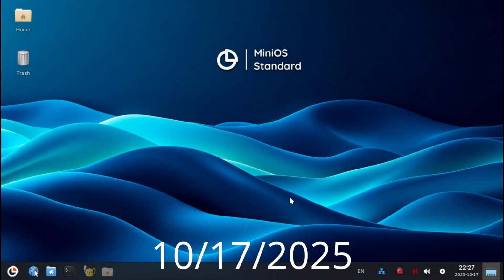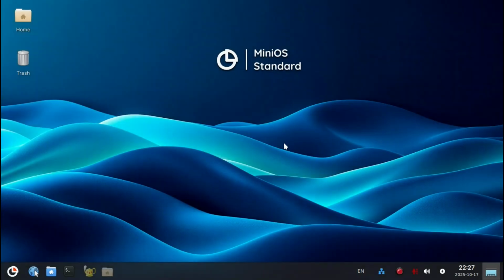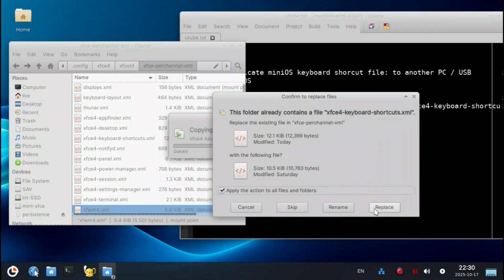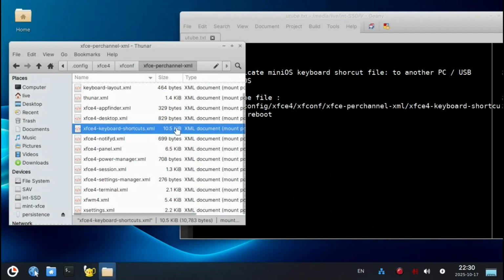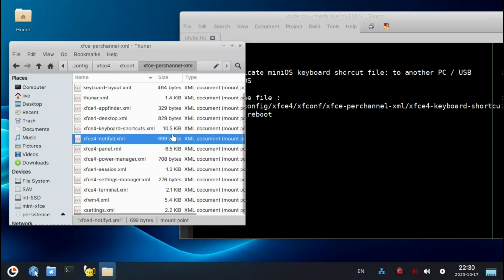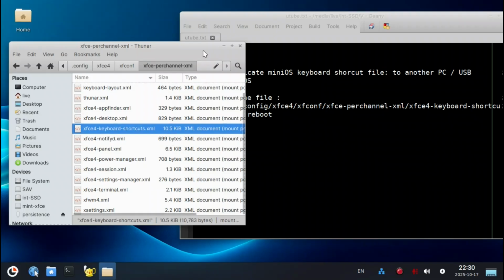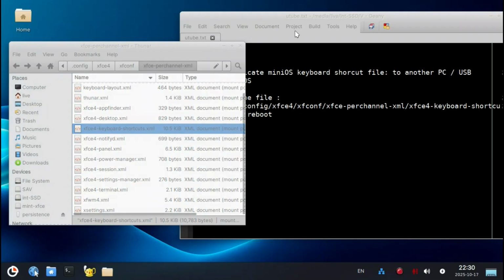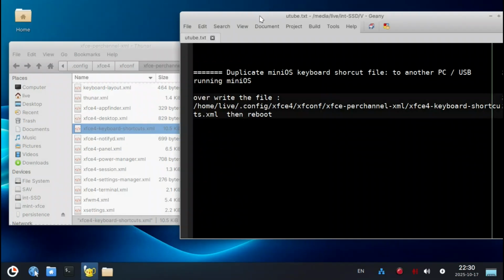clone keyboard-shortcut file from one miniOS to another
@puppy_BYTE show how to end up with the same keyboard-shortcut from one USB/PC to  another USB/PC both running miniOS.
Over-write one file : /home/live/.config/xfce4/xfconf/xfce-perchannel-xml/xfce4-keyboard-shortcuts.xml from the miniOS that contains all keybinding shortcuts to the new miniOS then reboot